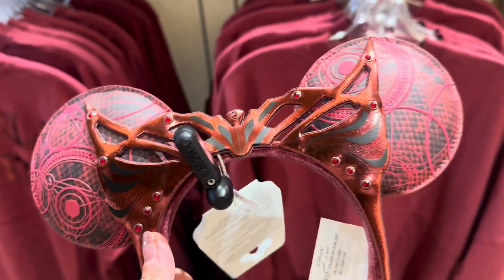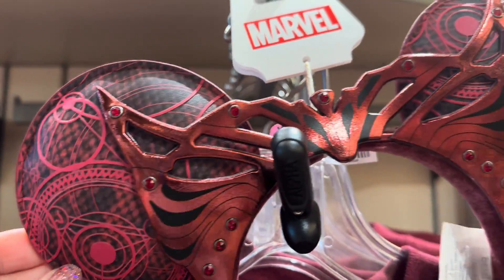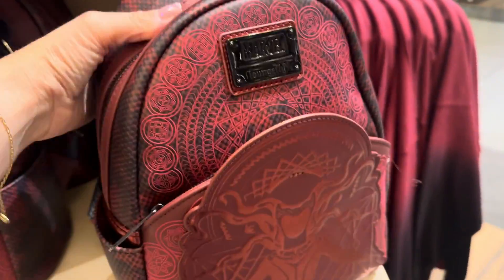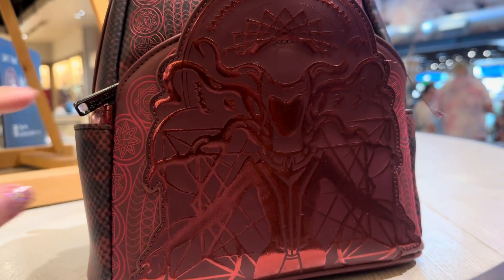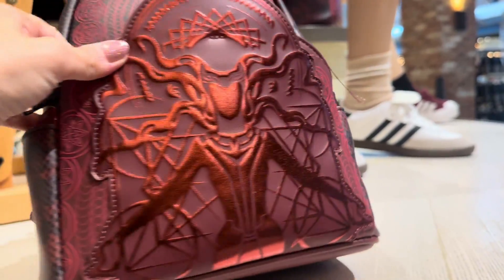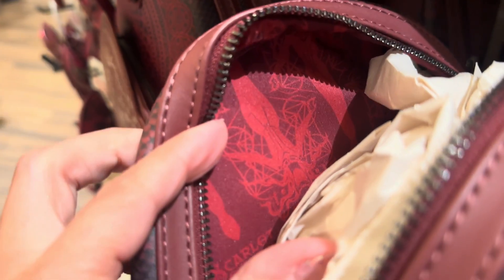The Scarlet Witch Collection at Disney Springs!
The Scarlet Witch Collection has arrived at Disney Springs and online! Take a closer look at the details so you know what to grab for yourself!